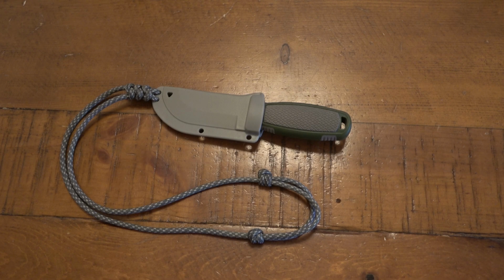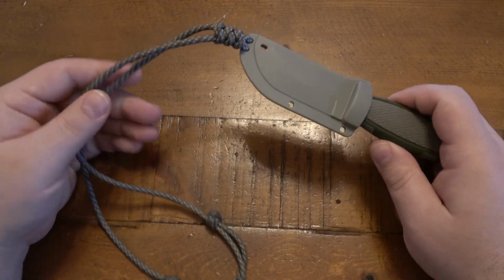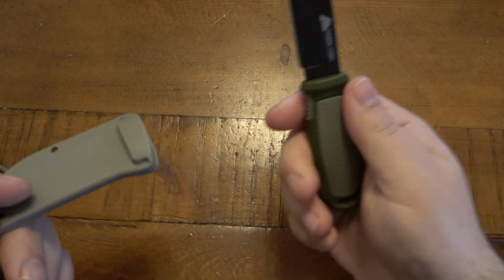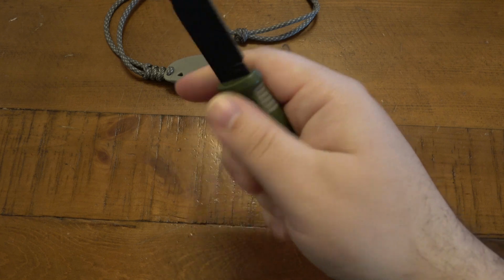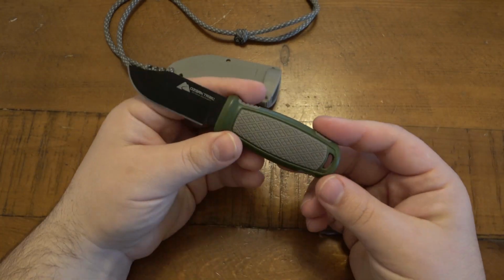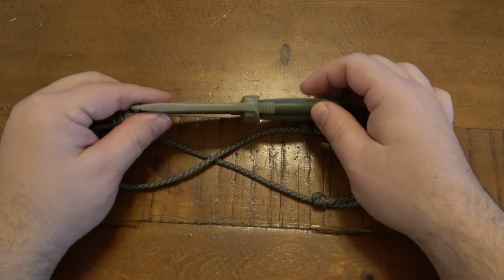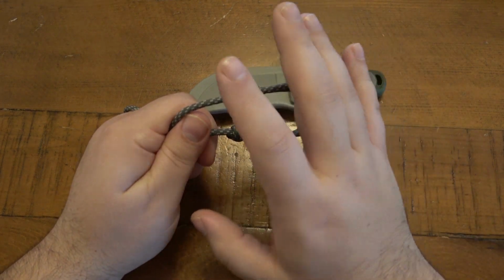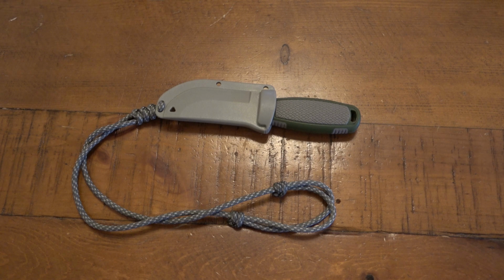WALMART $5 Neck Knife (Ozark Trail $15 3-Pack) Final Opinion...